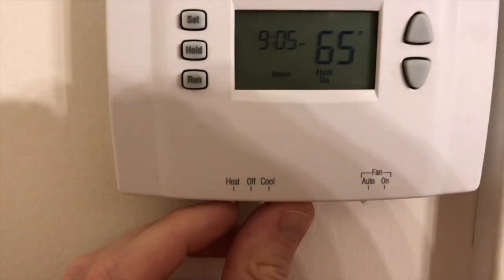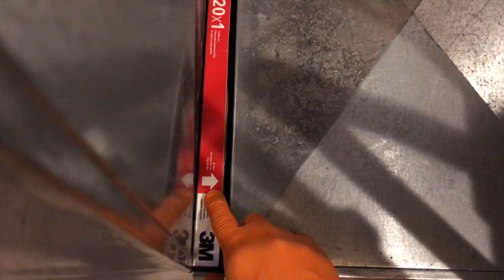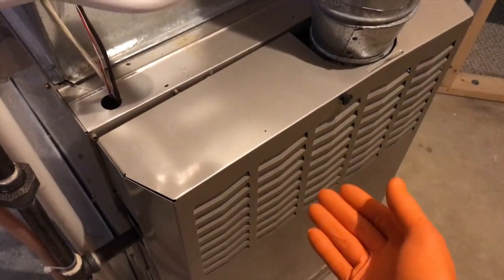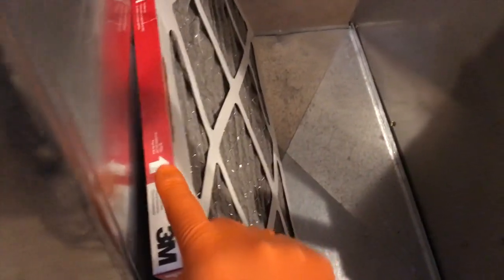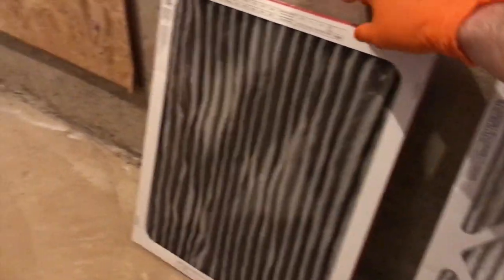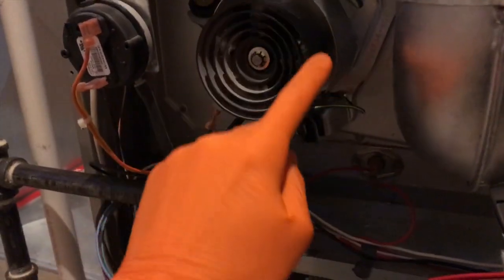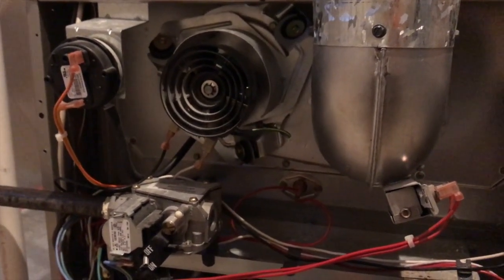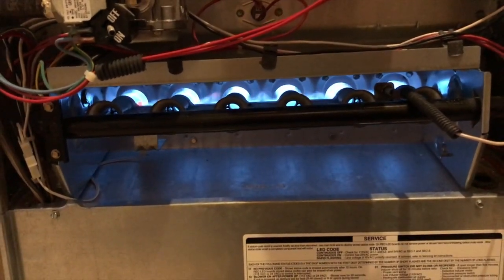Bryant furnace Blowing COLD Air - 90 Second Air Flow Filter Test!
1.  How to test Pressure Switch!

2.  Blows COLD "MOST COMMON CAUSES"

3.  Blows COLD - 90 Second air test

4.  How to replace Limit Switch!